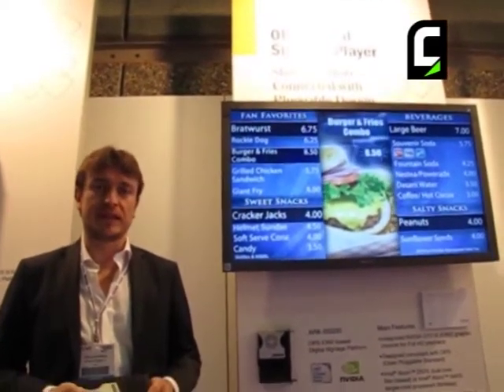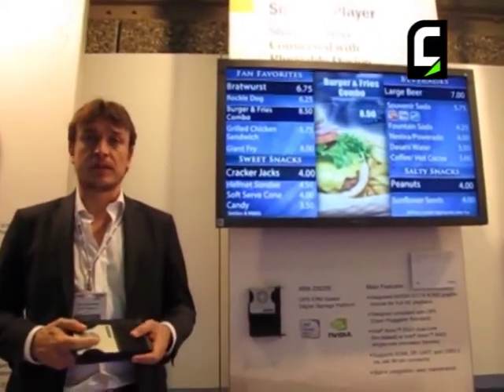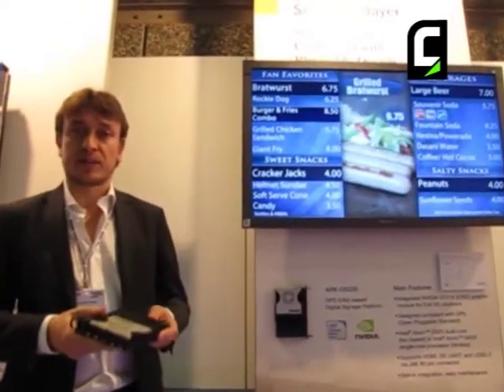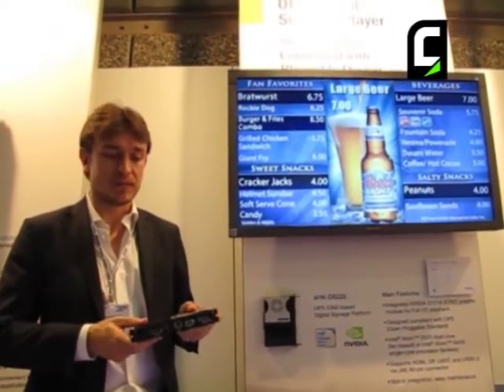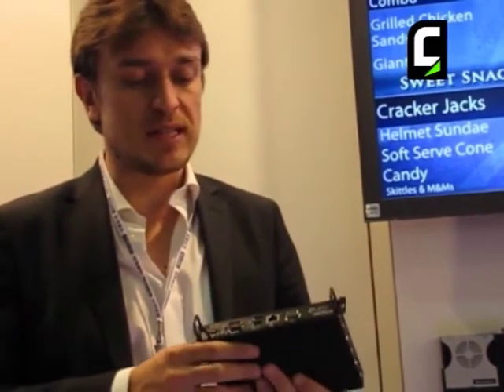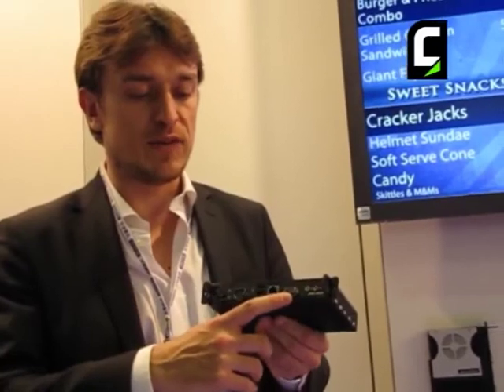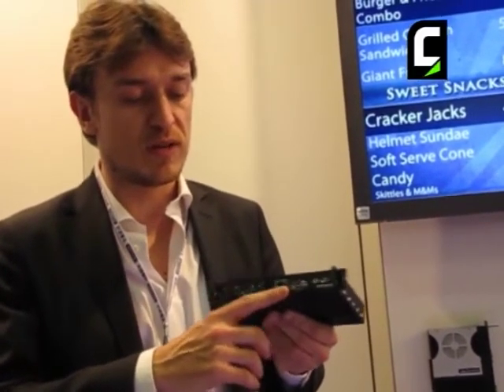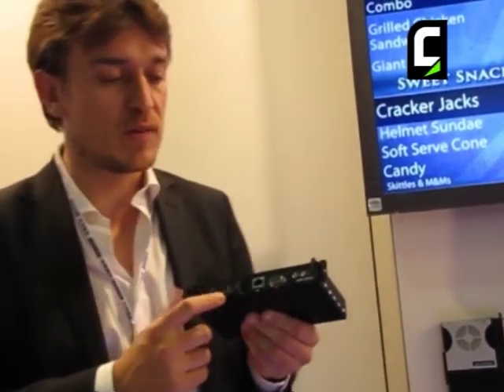ISE 2012 - Interview to Fabrizio Del Maffeo of Advantech Europe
Fabrizio Del Maffeo, Sales Director of Advantech Europe, showcase the new OPS board by Advantech.